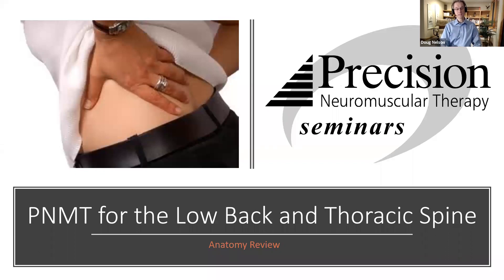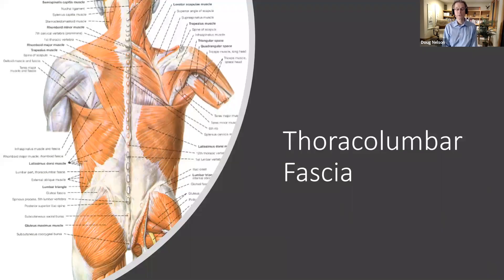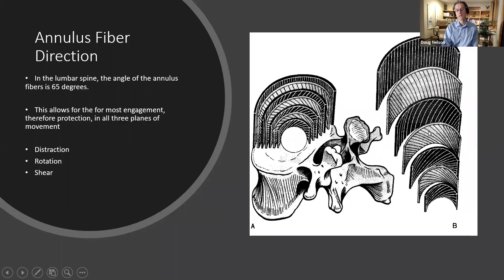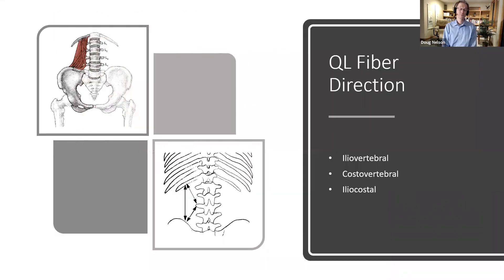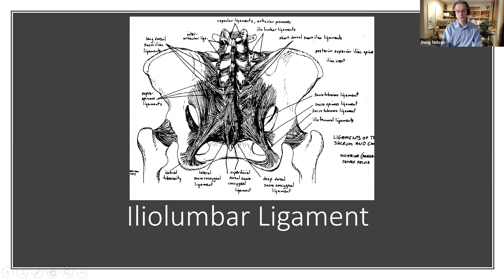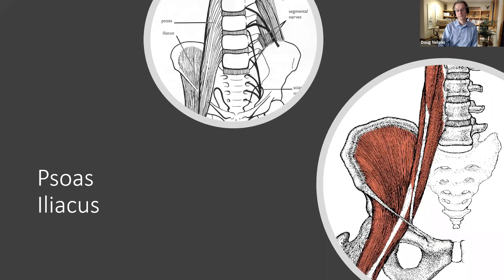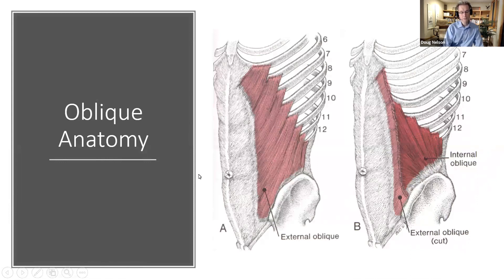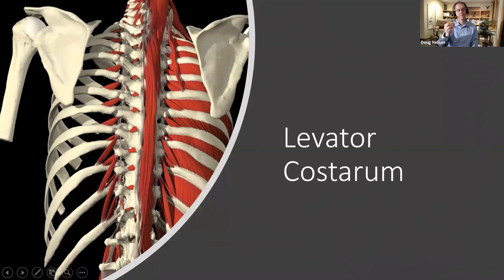PNMT Low Back Thoracic Spine Anatomy Review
Precision Neuromuscular Therapy founder Douglas Nelson guides you through some of the anatomy you may wish to review before taking the Low Back and Thoracic Spine seminar.